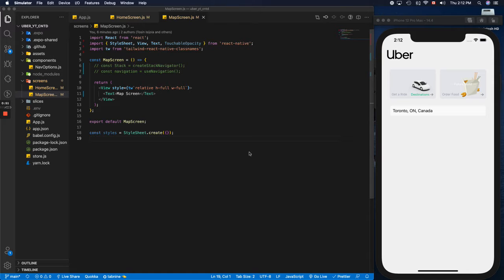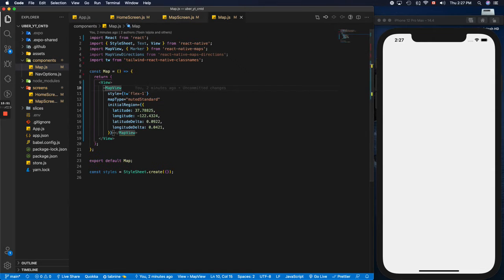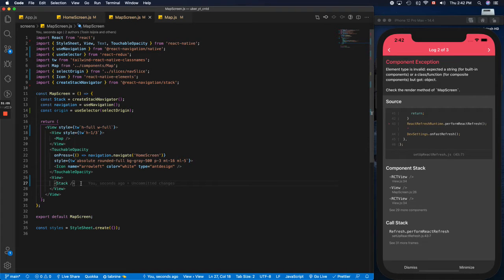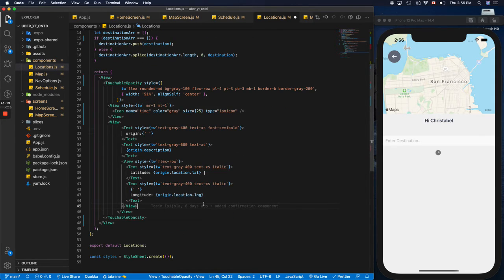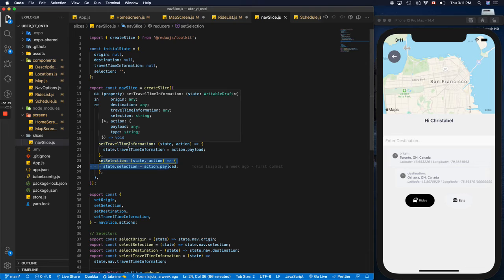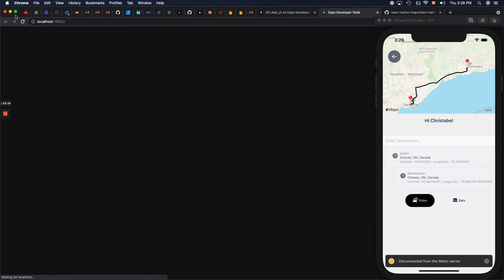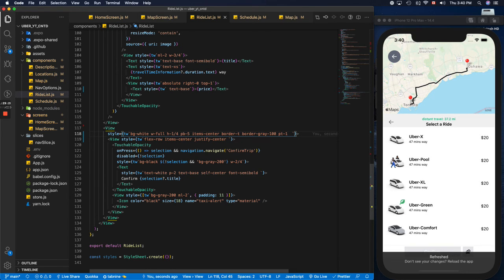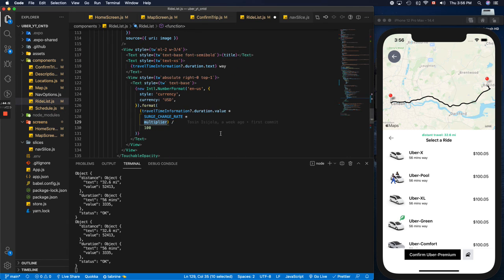React Native | React Redux | React Navigation | TailwindCSS - Series 2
This video is a series that talks about React Native | React Redux |  React Navigation | Google Places API | Google Distance Matrix API | Google Directions API | TailwindCSS | CSS Styles...